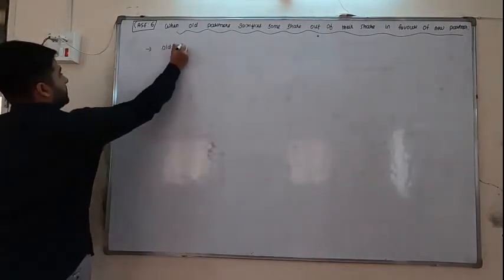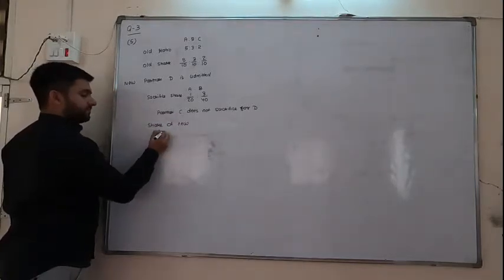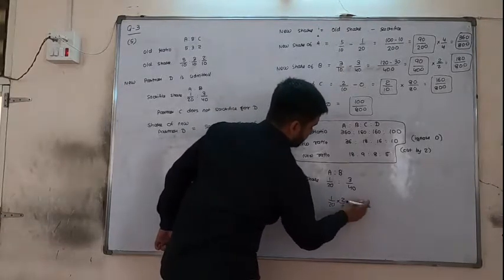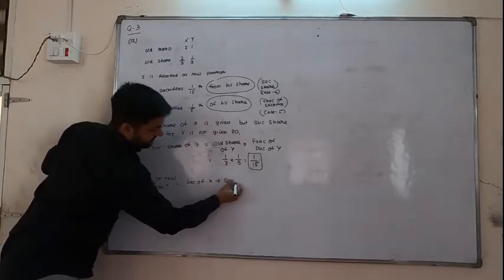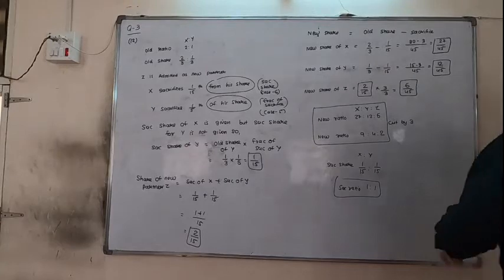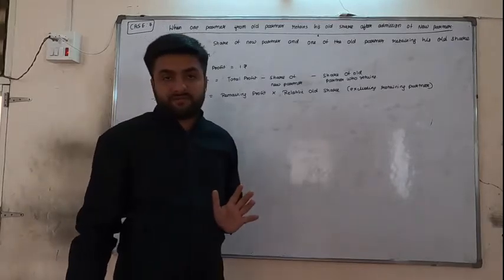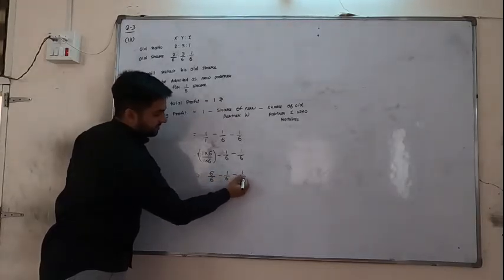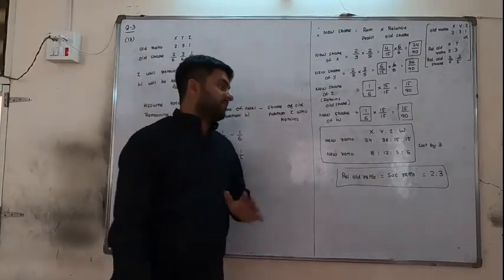12TH EM LECTURE 12069 ACCOUNTANCY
Case 6 sum no 5
Case 5 and 6 Mix sum no 12
Case 7 sum no 13